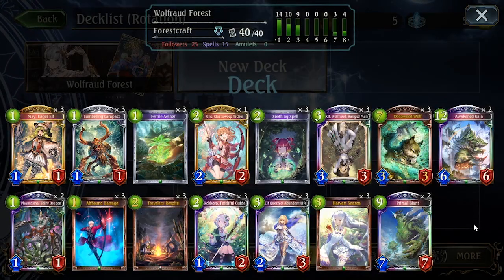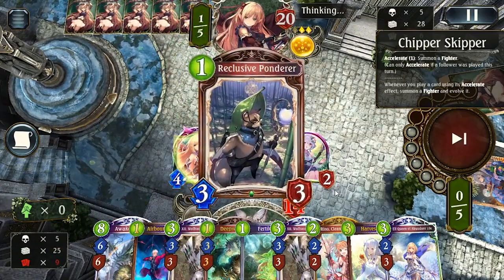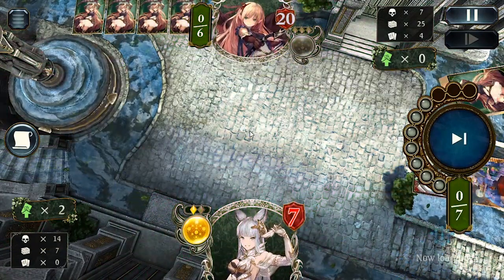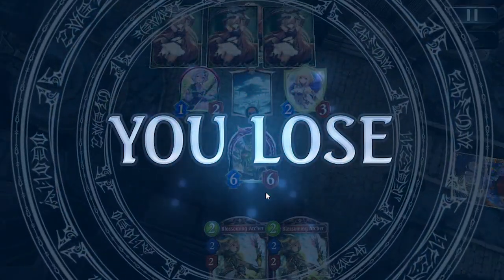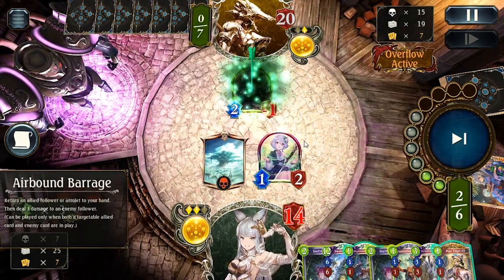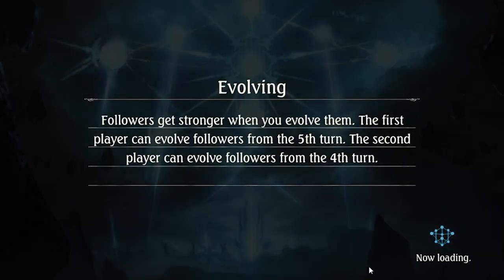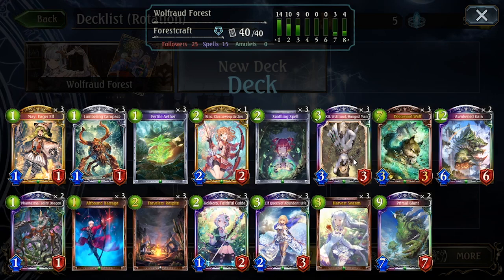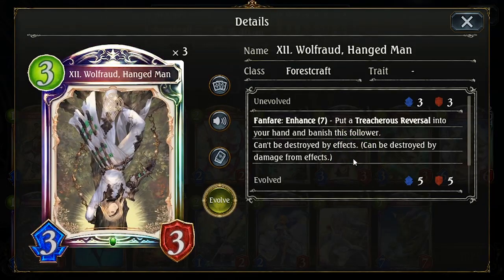This card is INSANELY FUN | Wolfraud Forestcraft | Shadowverse Fortune's Hand Deck and Gameplay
He's officially my new favorite legendary follower

TImestamps:
00:00 - Intro & Decklist
00:55 - Game 1 vs Accelerate Forestcraft
05:56 - Game 2 vs Discard Dragoncraft
10:18 - Game 3 vs Item Shop Runecraft
20:19 - Conclusion & Review